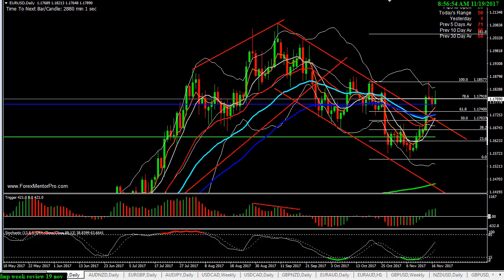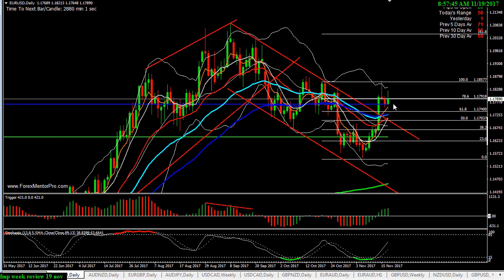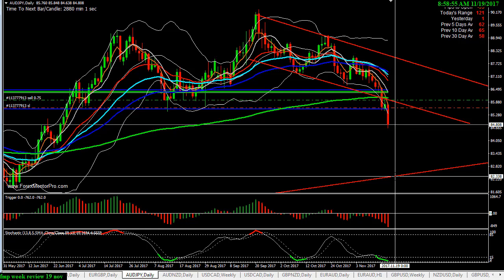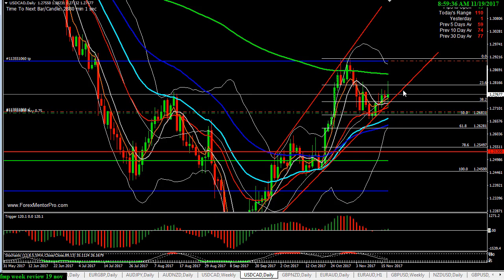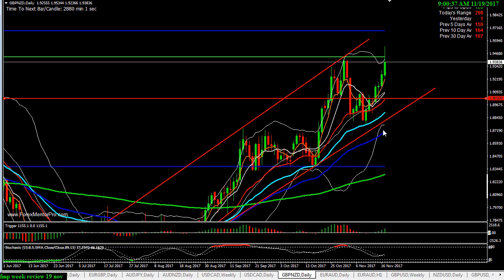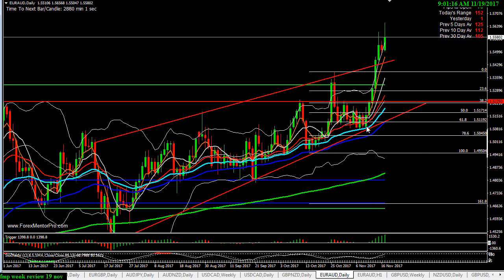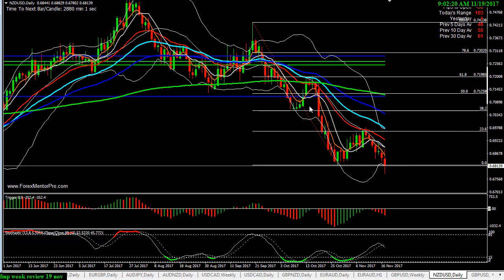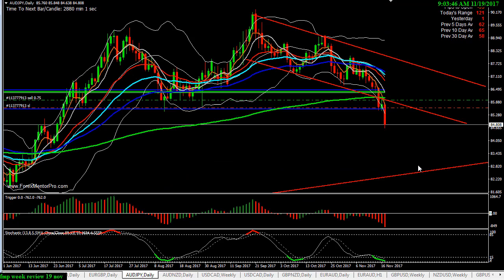How to Trade Channels: Live Trades Making Over 500 Pips!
One of the easiest ways to trade forex. Trending channels don't work every time of course but when they do, the risk-reward is awesome. Some of these live trade examples went over 500 pips on a single pair. Professional Forex trader & forex mentor Marc Walton shows you how.

Video Transcript:
Hi this is Marc and today we are looking back at what happened last week. Unfortunately it was a loss BUT I was asked by a student whether or not I would have still taken this trade and the answer is ABSOLUTELY. This was a very strong down channel, with a bunch of EMA's, fibonacci and an upper trend line. I took the trade at 17/10, stopped just above 78.6 and it just missed on getting taken out the first time. We notice here a pinbar reversal, and until this breaks 78.6 I am still for a mind to look for a short. If it breaks and closes above and it has failed to do so 3 or 4 times, I will be interested to long.

We had a good win on a Euro Pound, every time it is coming up to 90 we are taking it. The great thing about this is we were only risking 20 pips above the recent high and we were looking for a potential gain of 90 pips - which we got. As you know, the Euro Pounds tends to bounce off whole numbers, which is why we took it.

The Aussie Dollar Yen, we are still in this trade. We were in the channel and it broke, the very next candle pulls back up into the channel with a 200 EMA just above, so we could have either a very aggressive stock here or a more conversative back here and I have now moved the stock down past the entry because this has the potential to go a very long way. This is the weekly trendline, and if you look across to the left, 8200 back in May was an important area of support resistance. So this could go 400 pips and as you know, we are always looking to catch the big one.

Watch this video to see the complete weekly review for Forex Trading this week.

Overall, a decent week was had by all!